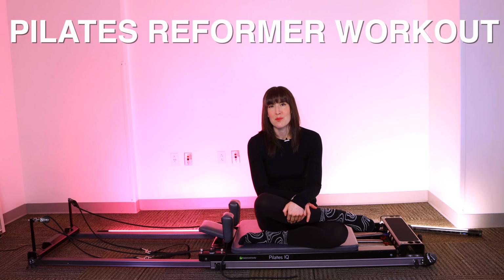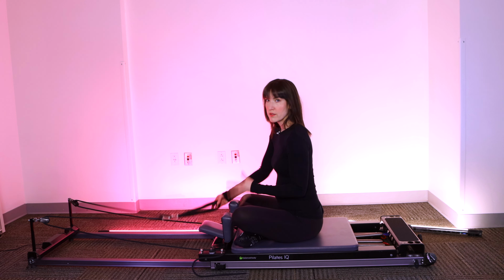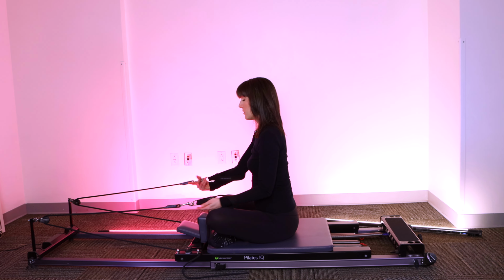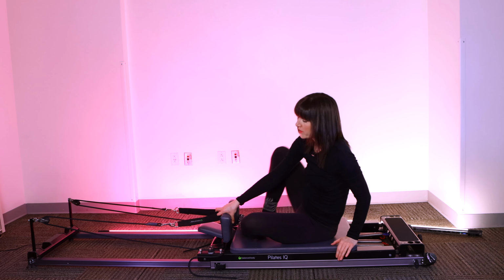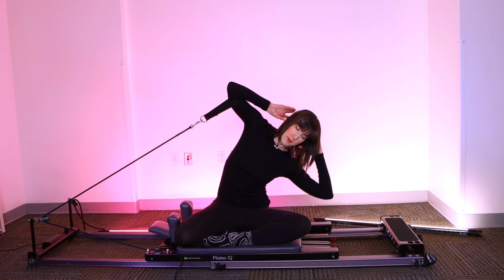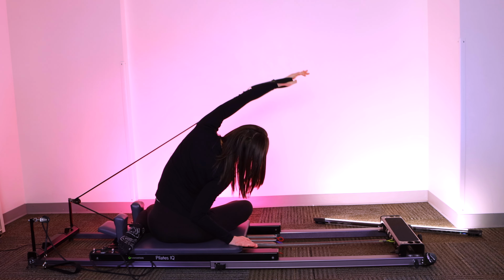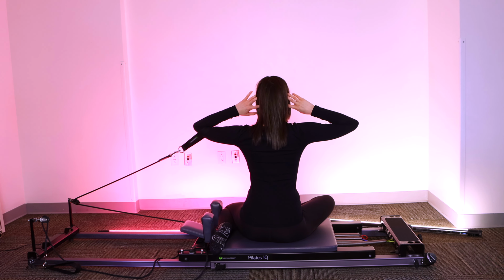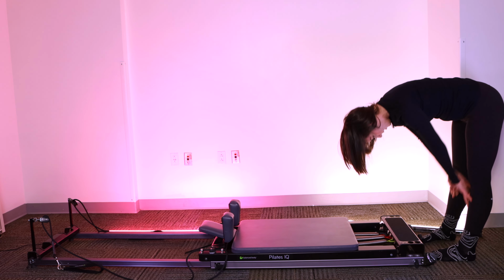Pilates Reformer Workout | Heart Opener Flow | All Levels 💗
A feel good, creative Pilates reformer workout for all levels, centered around chest openers, thoracic spine mobility, and creating space and length in the body.